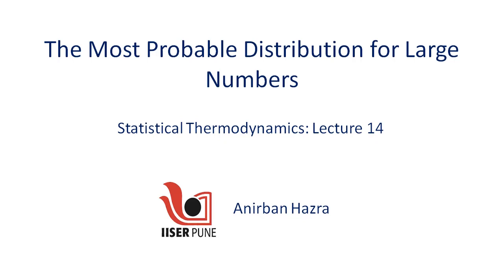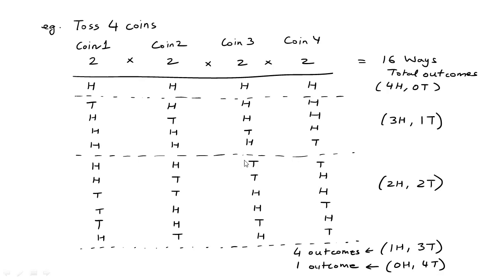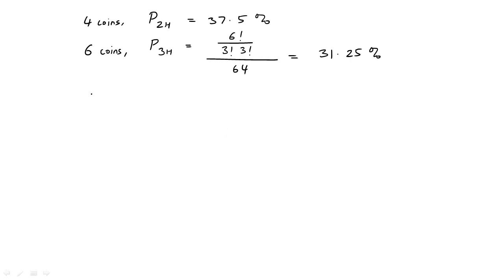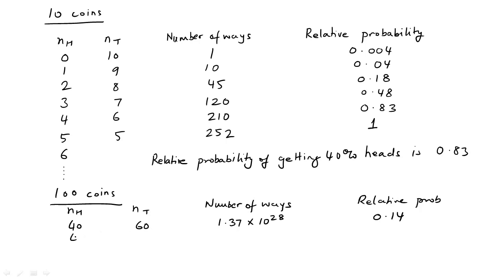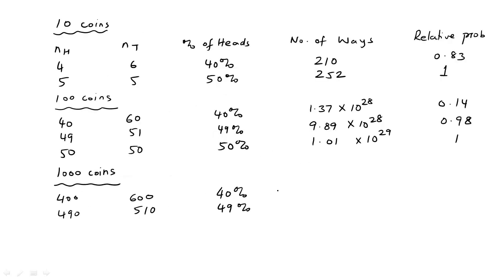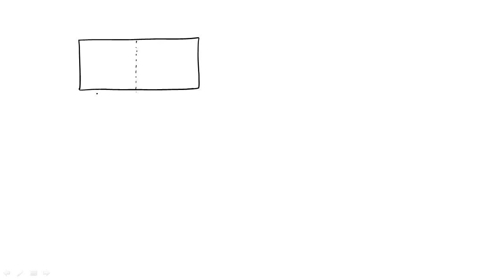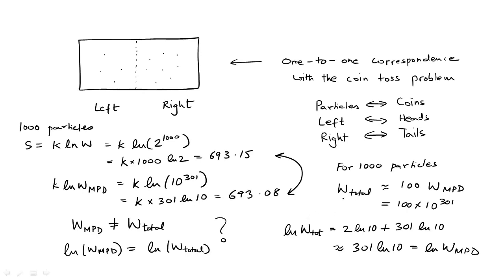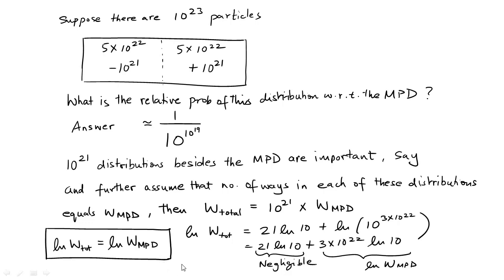Lecture 14_The Most Probable Distribution for Large Numbers